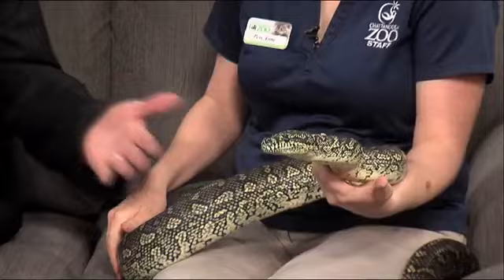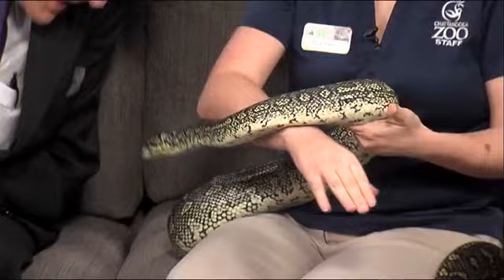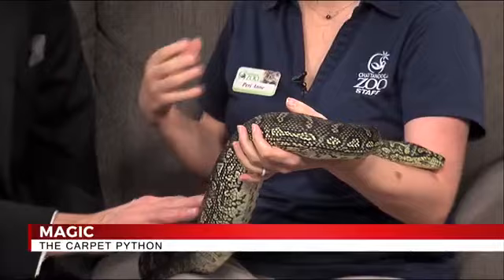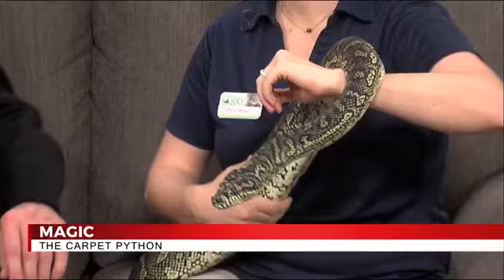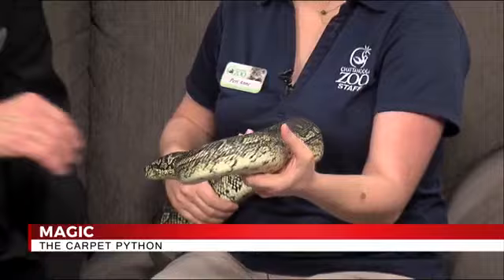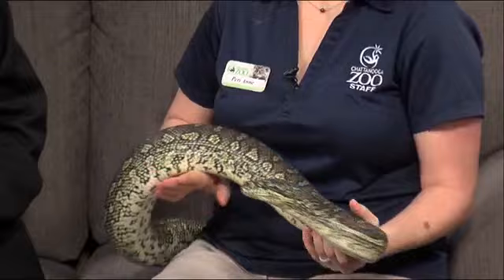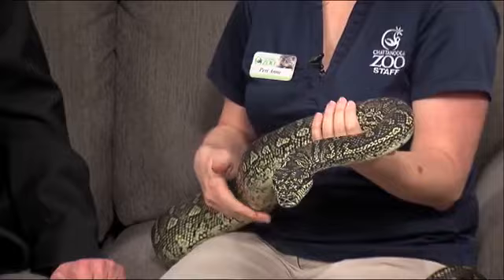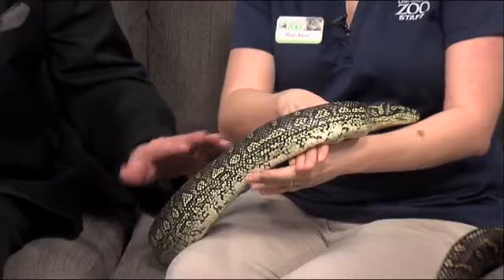Carpet Python from The Chattanooga Zoo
Magic, a Carpet Python, from the Chattanooga Zoo visited News 12 This Morning.